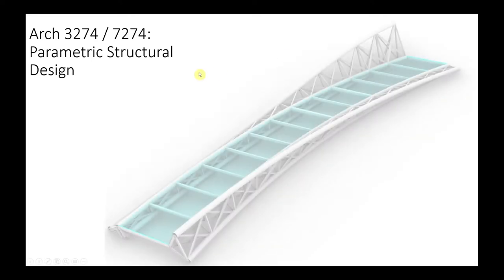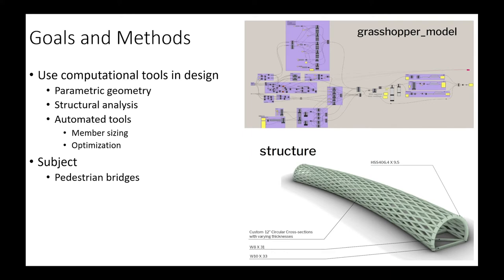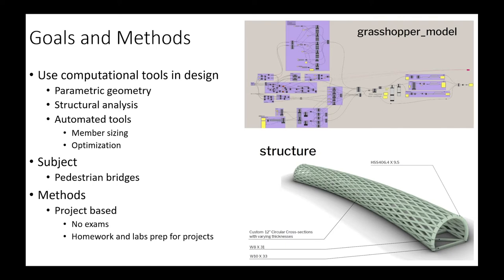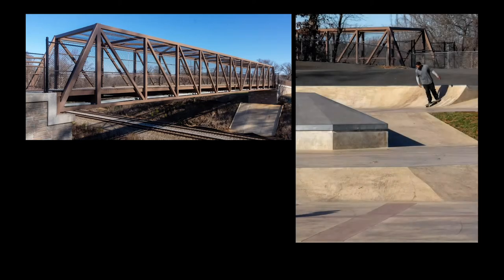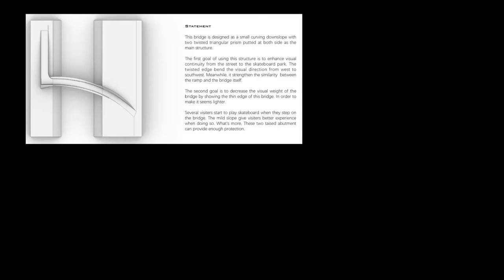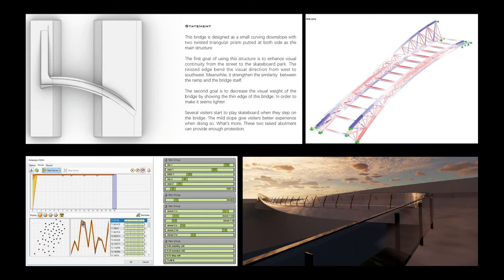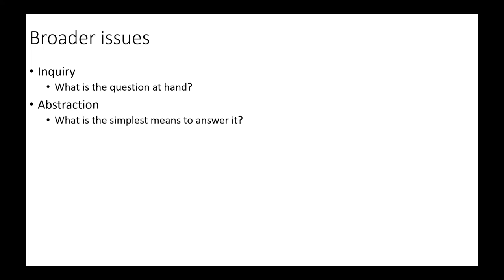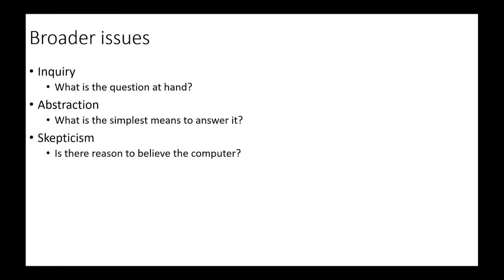ARCH 3274/7274 Parametric Structural Design: Prof Kirk Martini